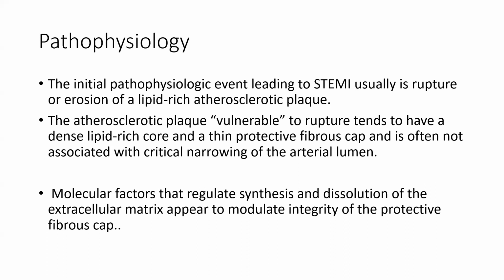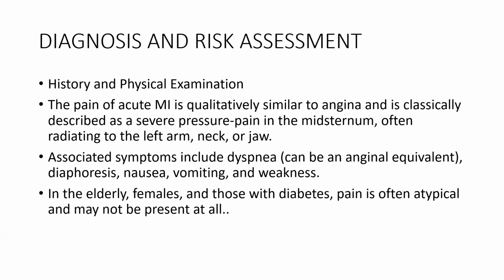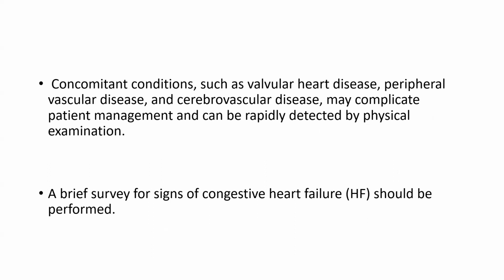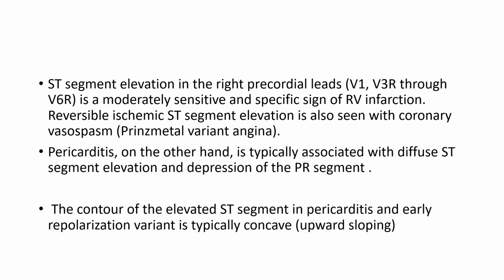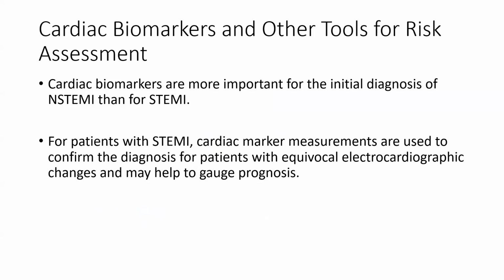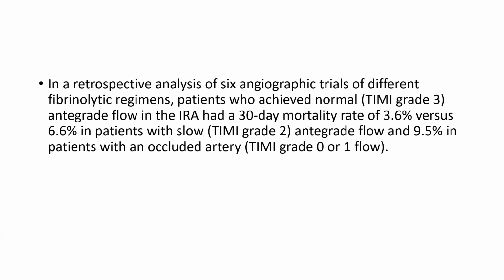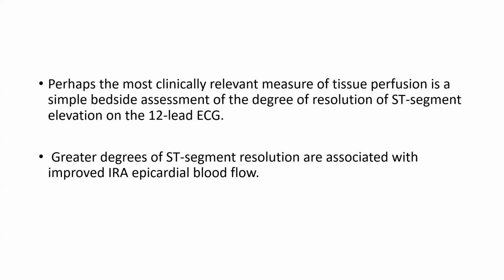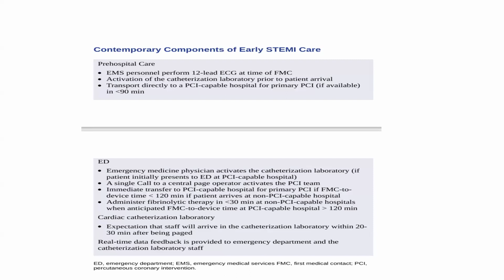ST - ELEVATION MI - PART 1